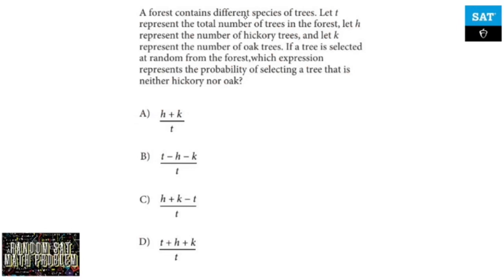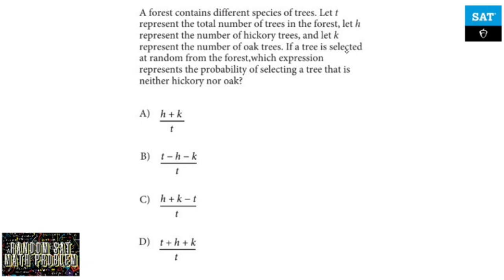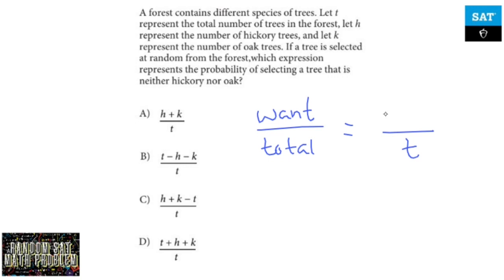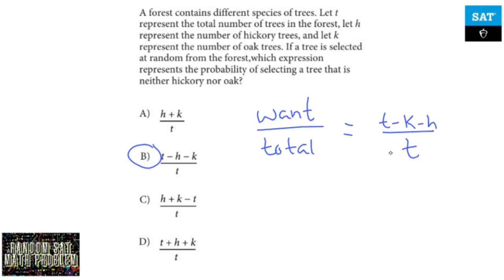Random SAT Math Problem # 117 (Dragon Scales) - Equation for Probability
This video shows how to use only variables to write the equation of a probability word problem.

Nick Perich
Norristown, Pa .